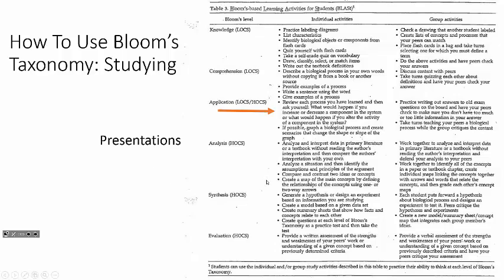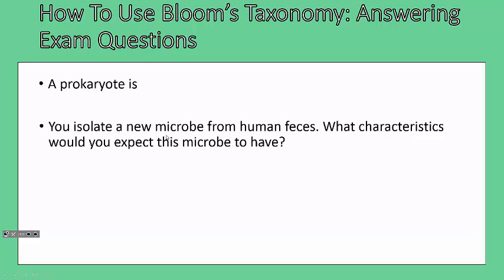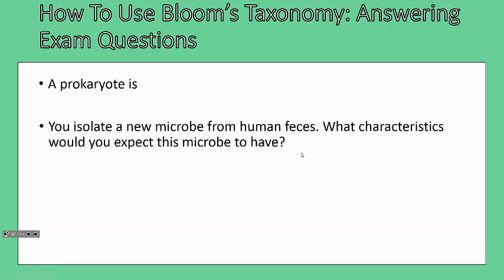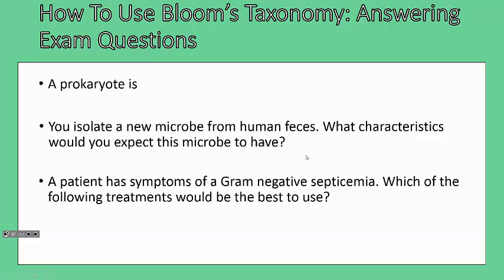CWI B106 Demystifying Bloom’s Taxonomy